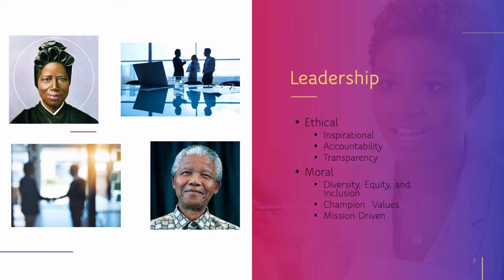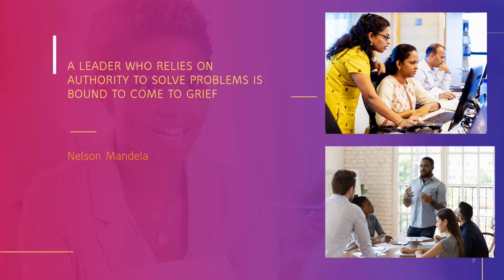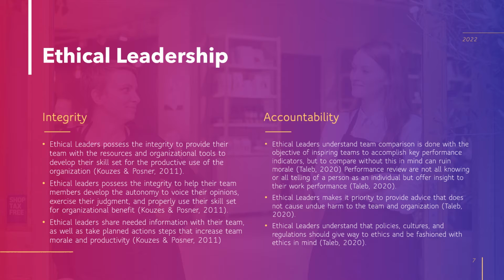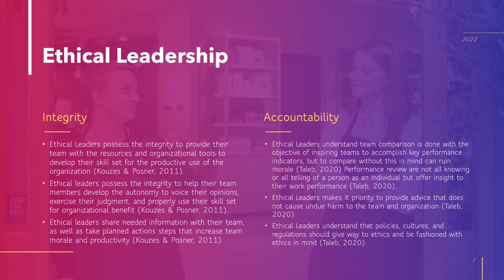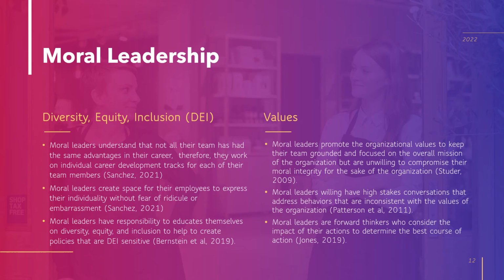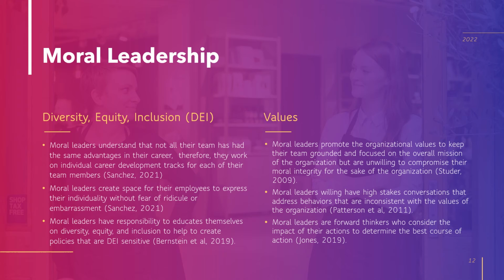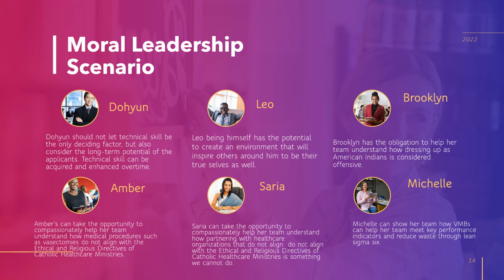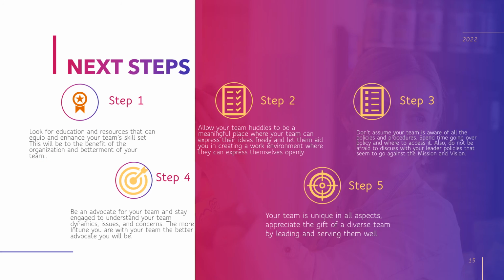Ethical and Moral Leadership